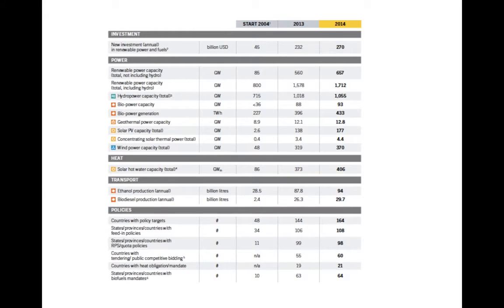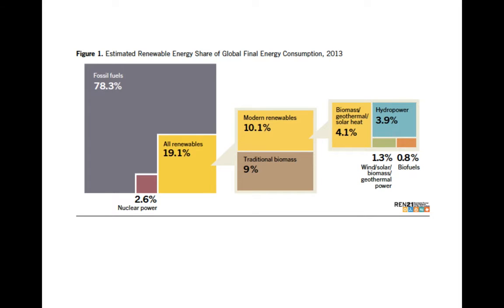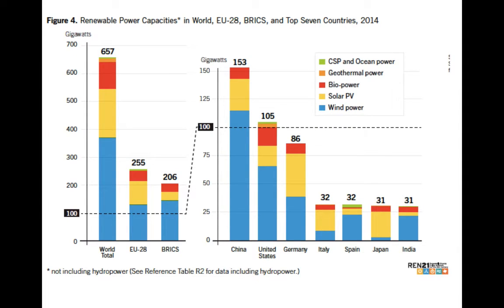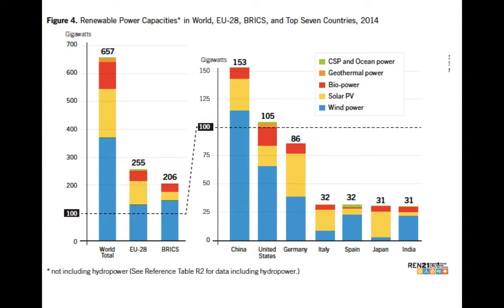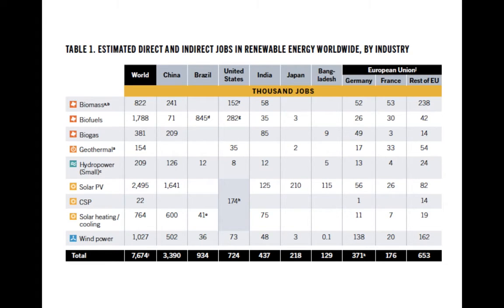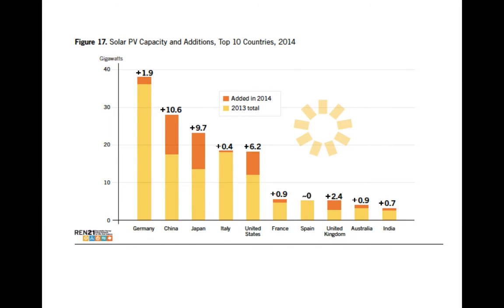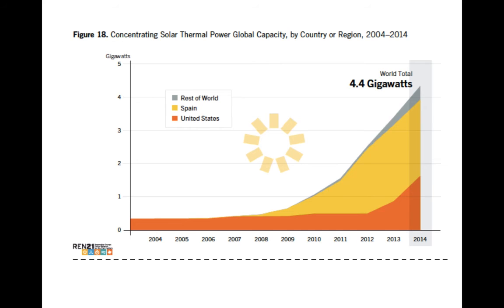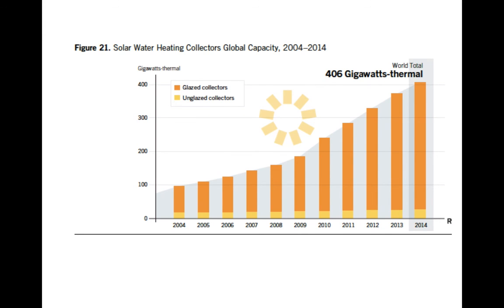Wind and Solar Part 1